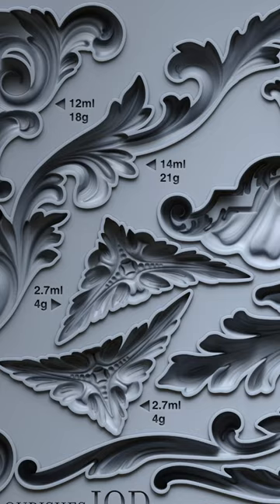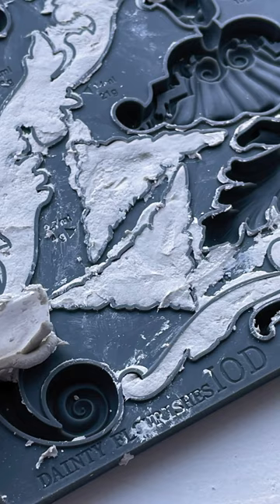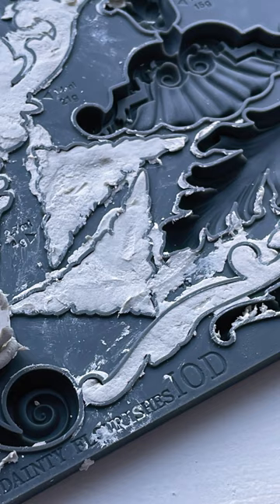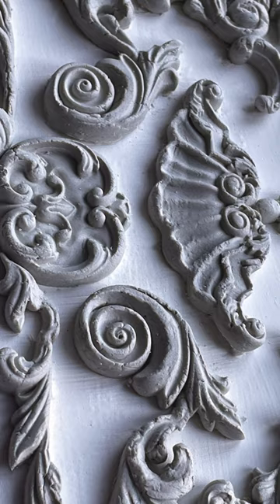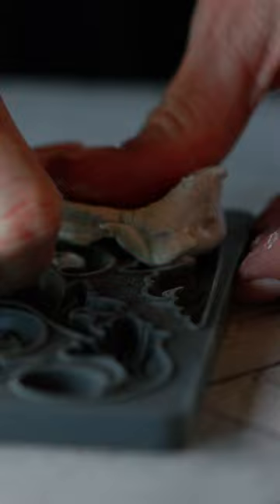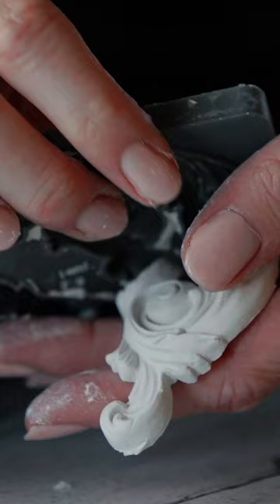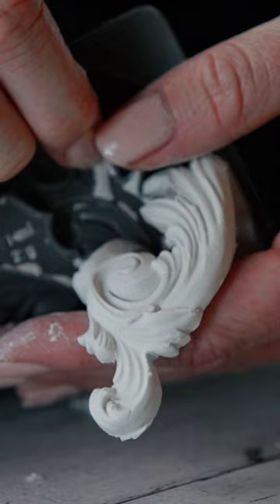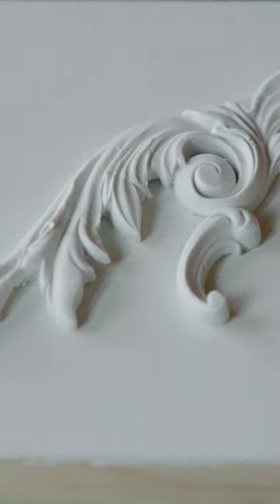Dainty Flourishes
Do you have this go-to, timeless essential in your collection yet?